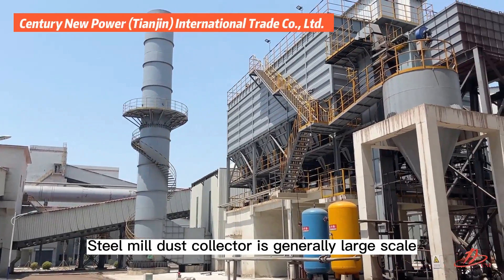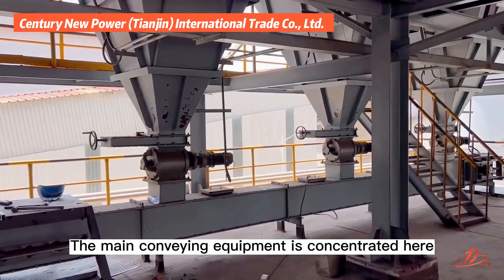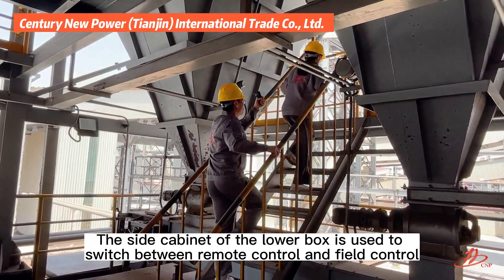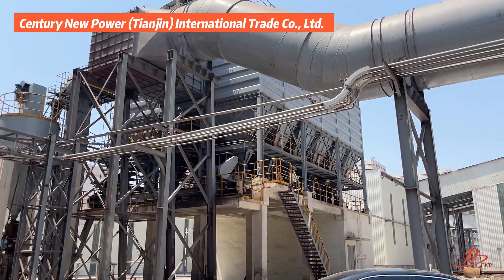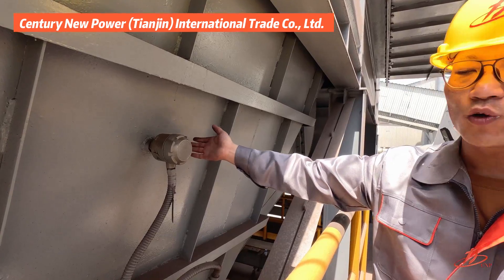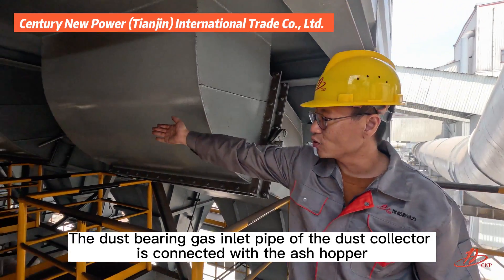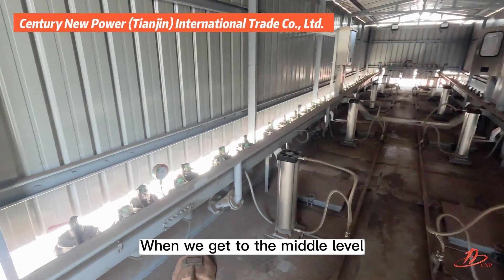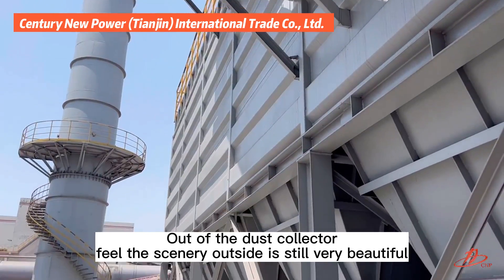The latest situation of the use of dust collector in steel works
Steel mill dust collector is generally large scale, today we came to Tangshan steel factory to see a year ago, we produced dust collector current working status

My whatsapp is: 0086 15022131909